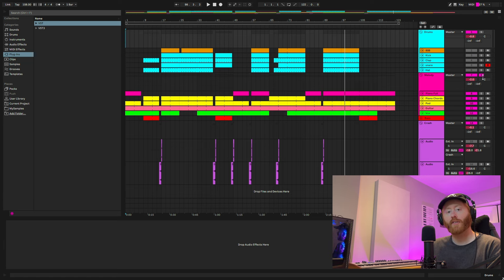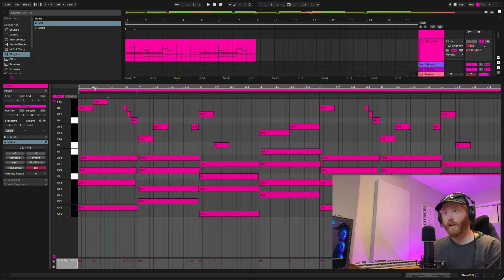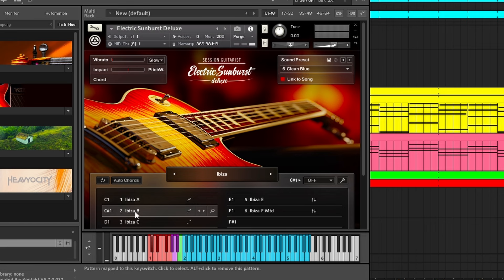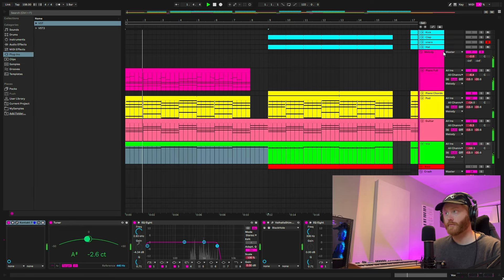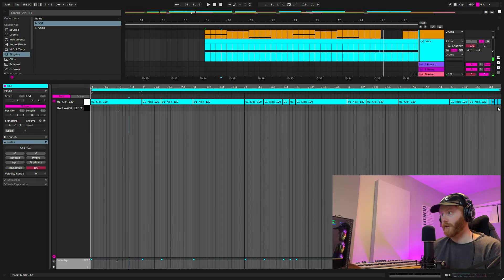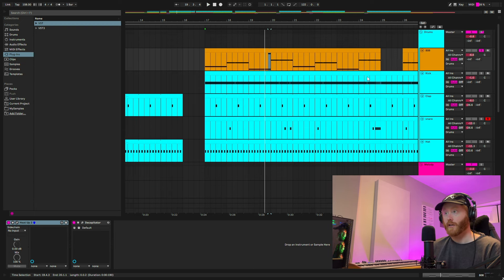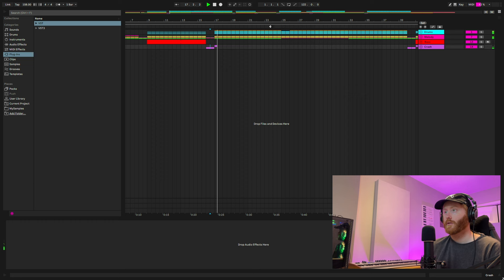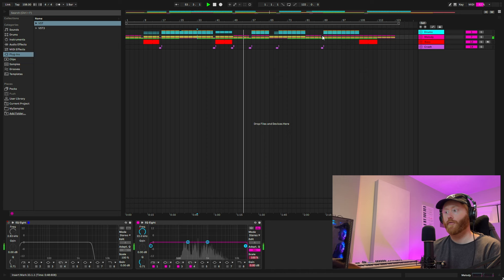How to Make Emotional Trap Beats for Rod Wave and Polo G (Ableton Live Tutorial)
...Marshyy Stash Kit Vol. 1 loading... (soon)

In this music production tutorial I breakdown how to make emotional melodies and beats for artists like Polo G and Rod Wave. Let's learn how to make pain beats in Ableton Live.

Timestamps:
0:00 Marshyy Intro
0:09 Beat Preview
0:21 How to make the melody
4:15 How to make the drums
6:34 Arranging the beat
9:05 Final result